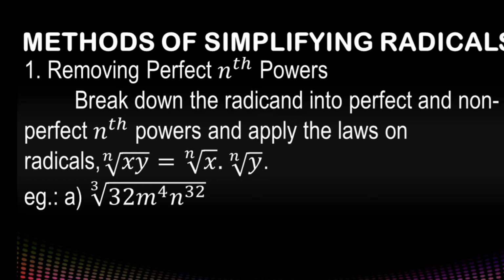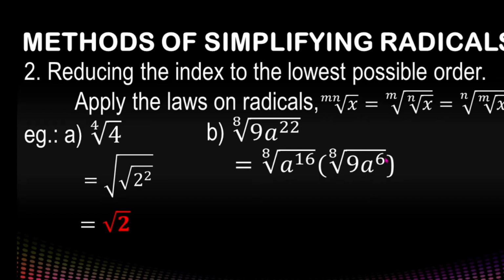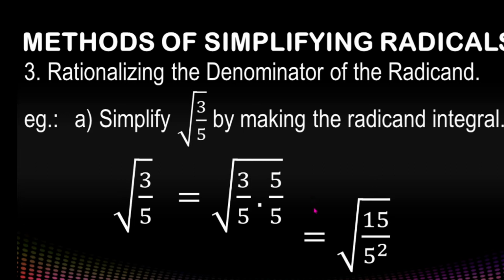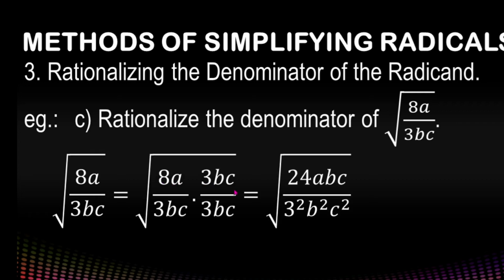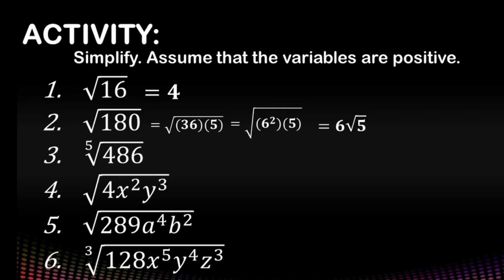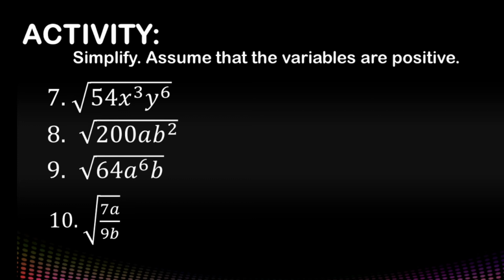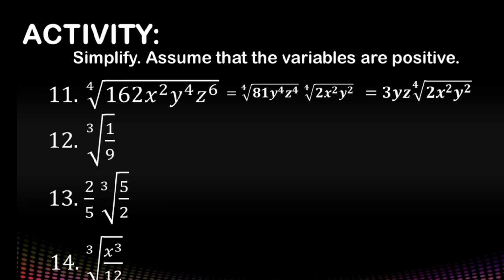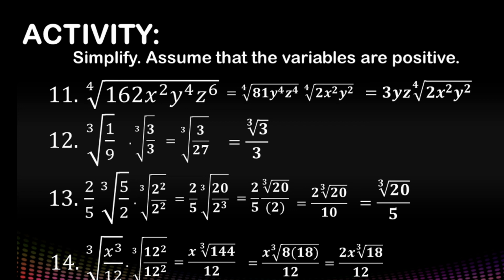Methods of Simplifying Radicals